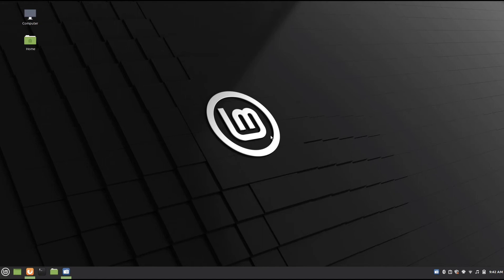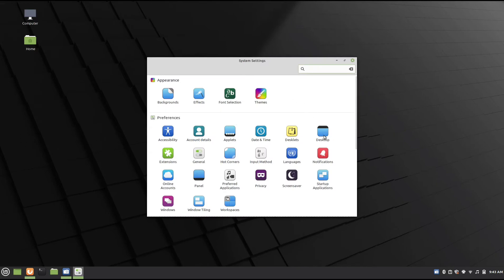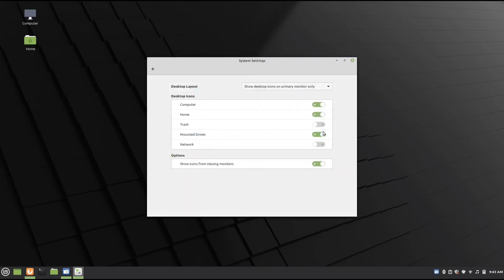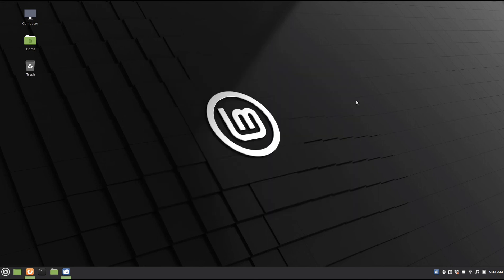How To Get Recycle Bin Or Trash On Your Linux Mint Desktop!!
This video will show you how to get recycle bin or trash on your linux mint desktop

Thanks